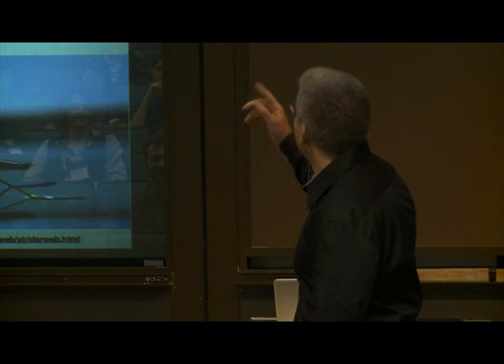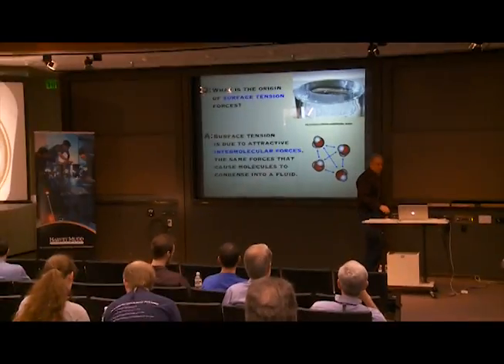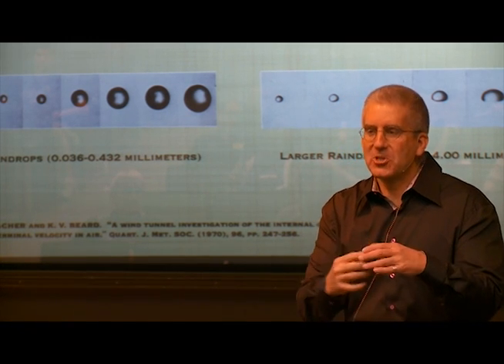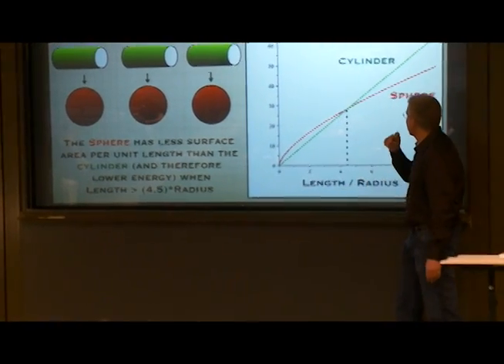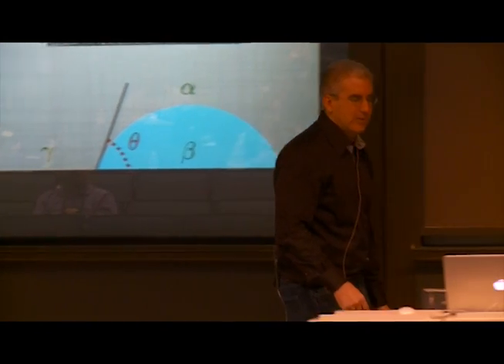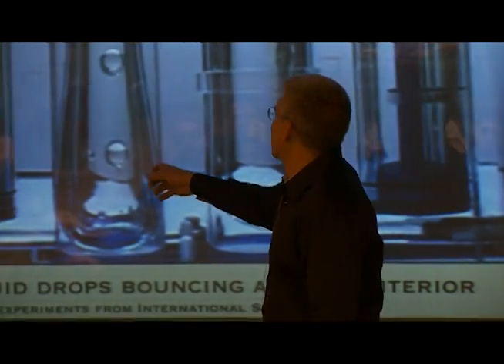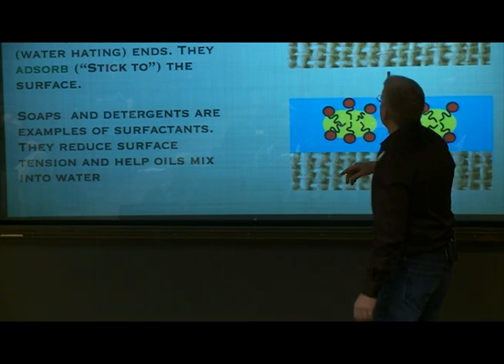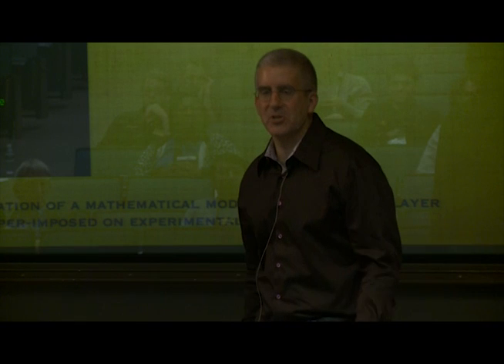Andy Bernoff Lecture: An Introduction to Surface Tension (Or Why Raindrops are Spherical)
A common misconception is that raindrops take the form of teardrops. In fact, they tend to be nearly spherical due to surface tension forces. We will also examine some examples of the behavior that can occur at small scales due to the balance between fluid—fluid and fluid—solid forces, with applications as varied as understanding how detergents help clean clothes to the design of fuel tanks in zero gravity environments.